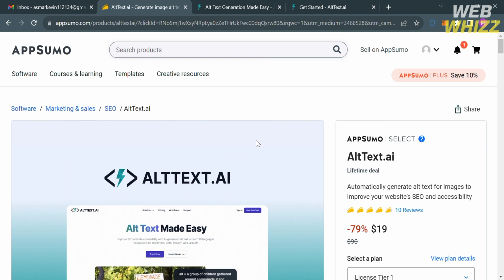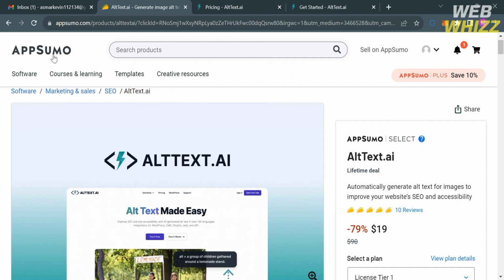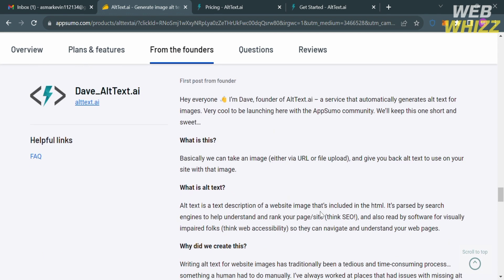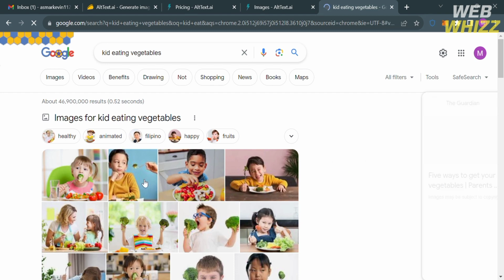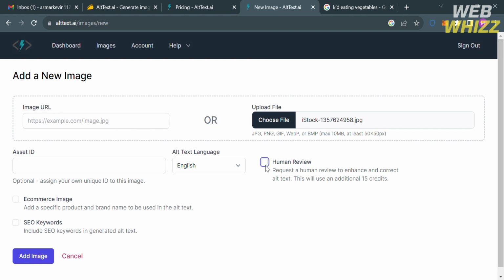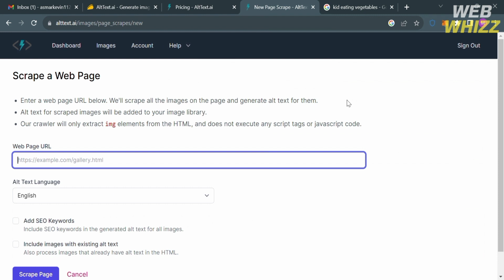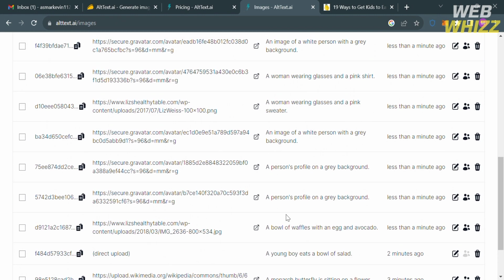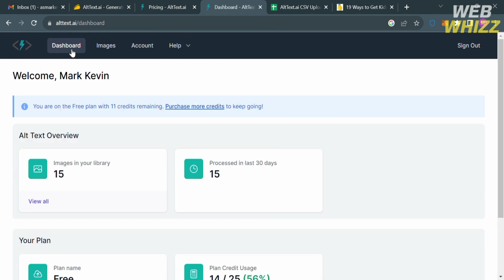Alttext Ai Review & Tutorial (2026) Alt Text Ai Generator